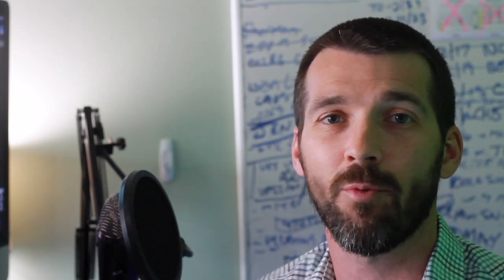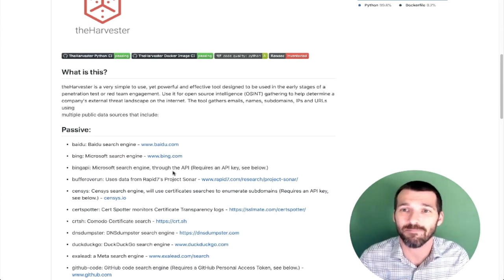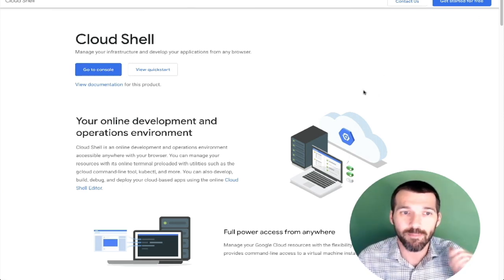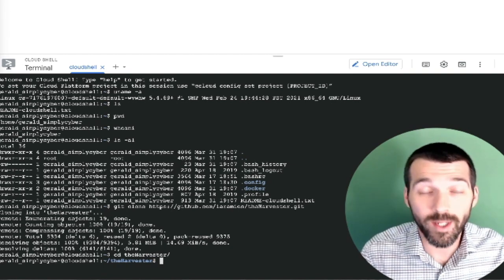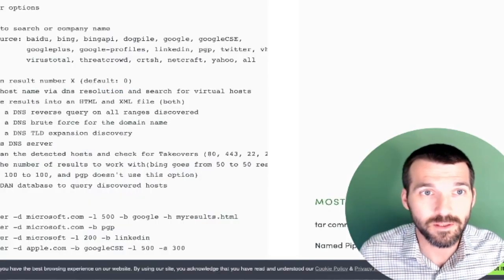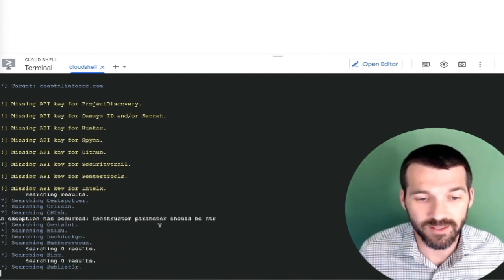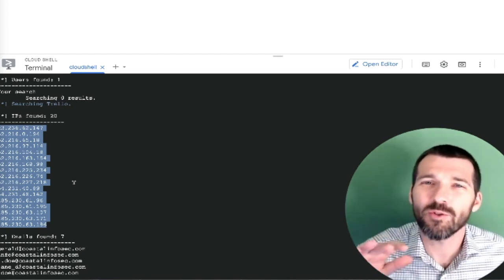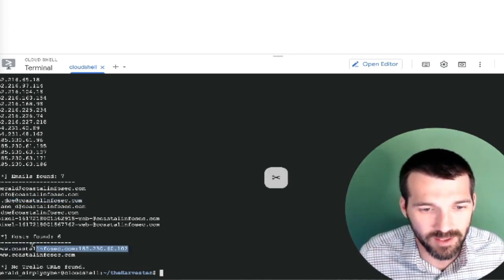OSINT Recon targets FAST? (No Prior Cyber Skill Needed)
In this video, I'm showing you how to use theHarvester, a recon OSINT tool for scouring over many sources to pull relevant data on targets. This tool is powerful and a massive time saver for cyber projects.

Recon is the first step in the Cyber Kill Chain and critically important. It can take a lot of time. By using theHarvester you are able to do a massive amount of work in a short amount of time. Who wouldn't want to recon targets fast?

Additionally, we will be using Google Cloud Shell to get a effective volatile unix workstation all in the browser to run theHarvester.

📒 Show Notes 📒

⏰ Markers
0:26 OSINT Tools
2:30 Behind the keyboard with theHarvester
3:32 Google Cloud Shell
4:36 Loading and Using theHarvester in our Google Cloud Shell